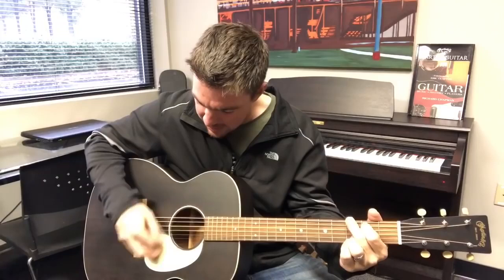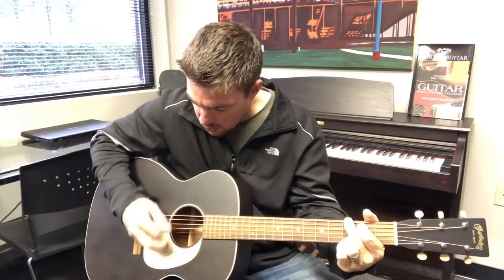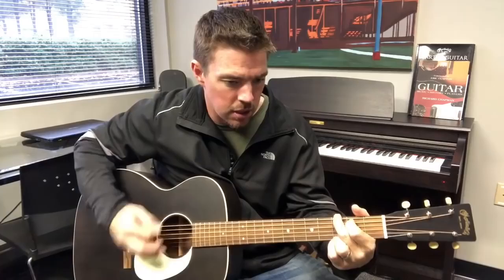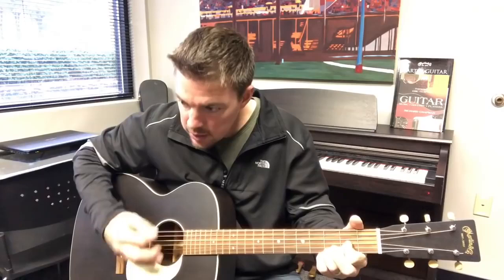Try These Simple STRUMMING PATTERNS for Beginners | Matt McCoy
Strumming is always hard for beginners. See if these 7 patterns can help you.
God bless!